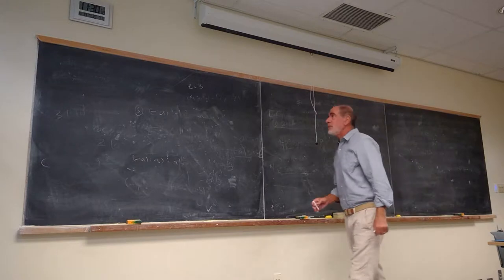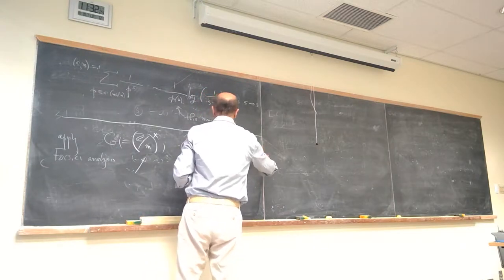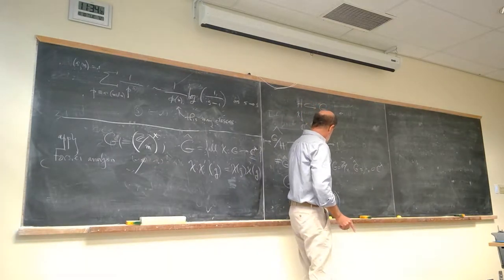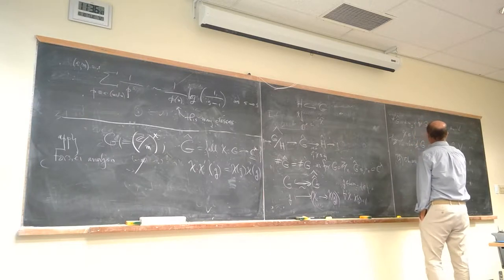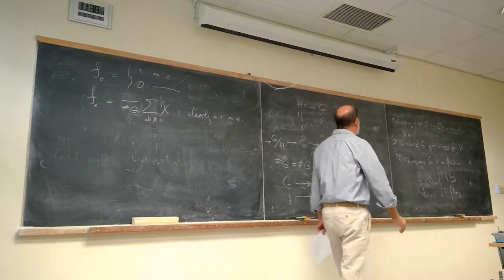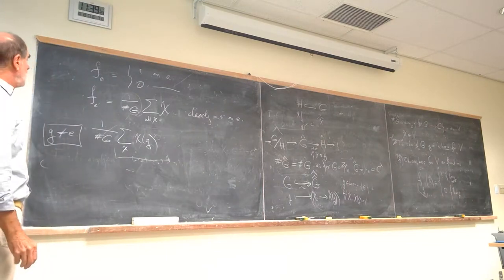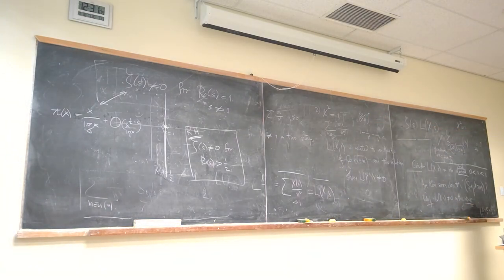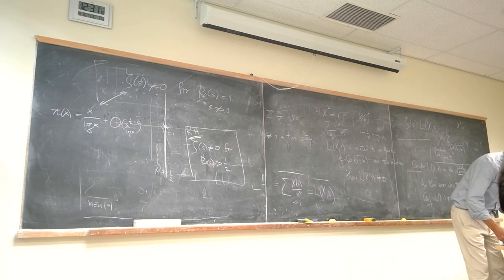Benedict Gross Lecture4, 2017 10 10